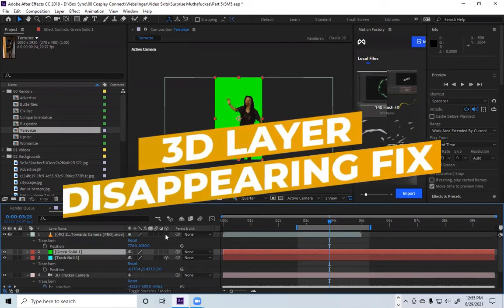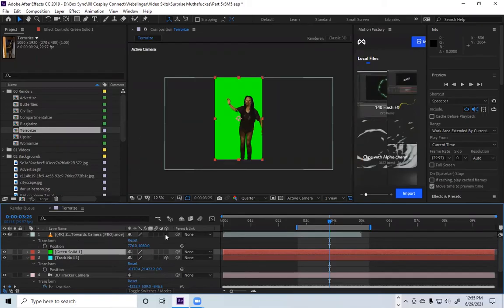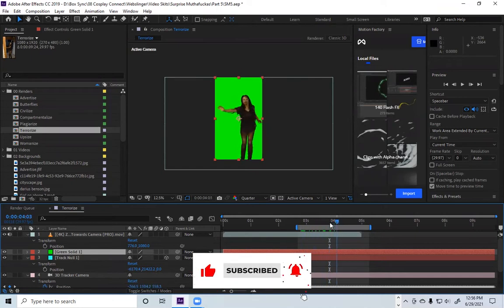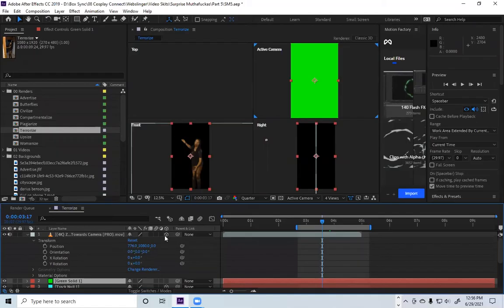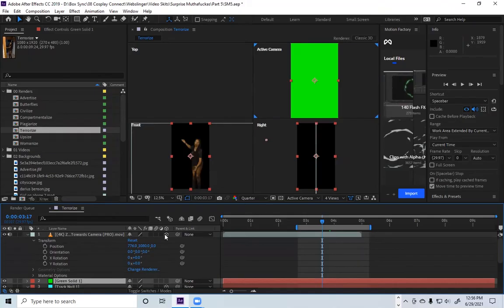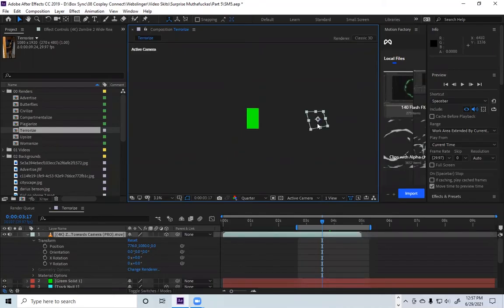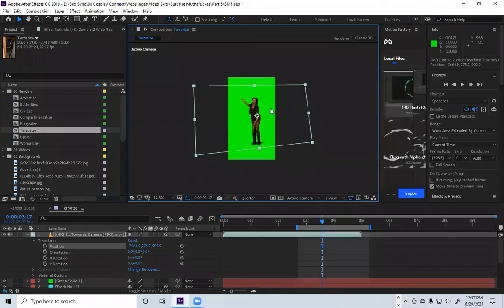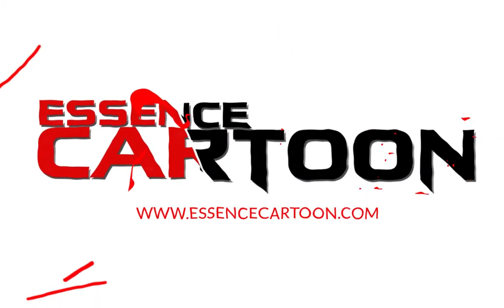The 3d layer Disappears in After Effects | Quick Fix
3d layer Disappears in After Effects

Are you having an issue where you turn your 2D layer into a 3D layer and the object in the layer disappears for some reason? Well here is the quick solution to that project. There is no other video on YouTube that has a solution to this problem.

Instagram.com/essencecartoon
Facebook.com/essencecartoon